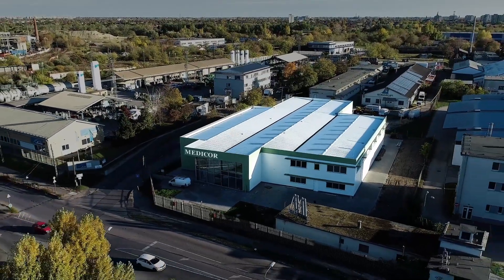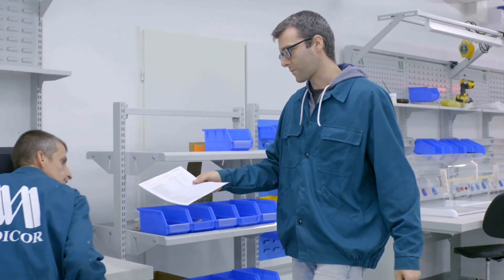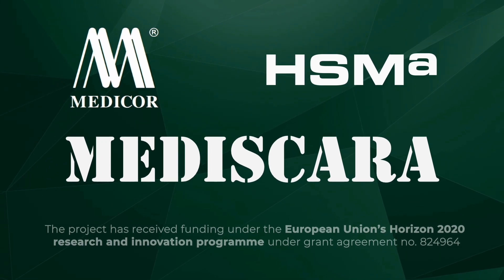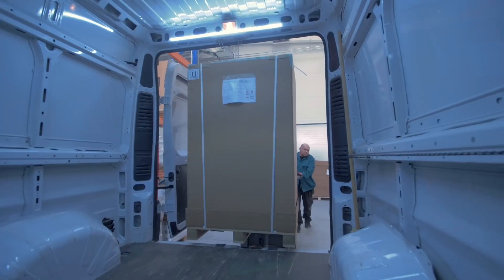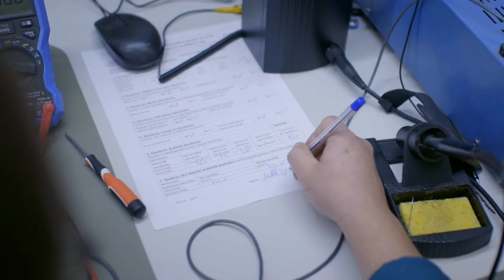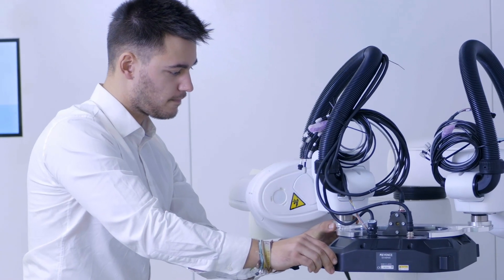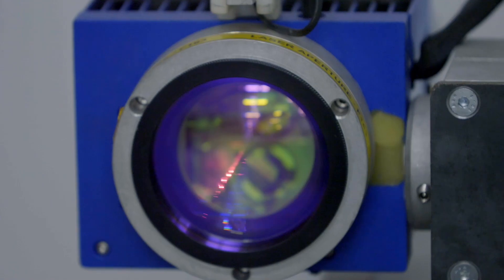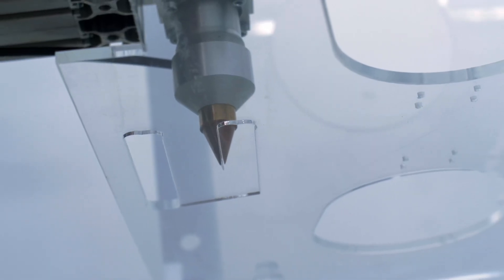DIH² Factor Episode 3: DIH² success stories - MEDICOR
The DIH² mission is to use the power of robotics to transform the agility of manufacturing in Small and Medium-sized Enterprises (SMEs) across Europe. Put simply, we aim to accelerate factories through robotics.

Last summer we created the the DIH² Factor competition in association with @blumorpho7685 with the goal of finding start-ups and scale-ups in robotics and AI that shared our vision. More than 100 applied and they all received valuable feedback, mentoring and advice from BluMorpho experts. We then selected the 5 that we thought had that extra 'DIH² Factor' to go in front of a jury of VC investors.

Watch the process unfold in this series of videos and find out which of these innovative companies was selected as the best of the best.